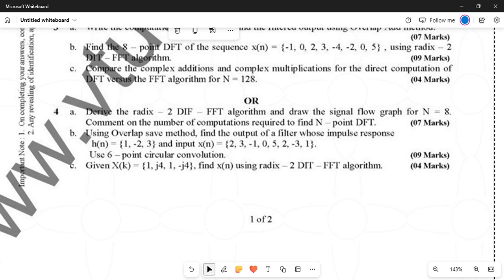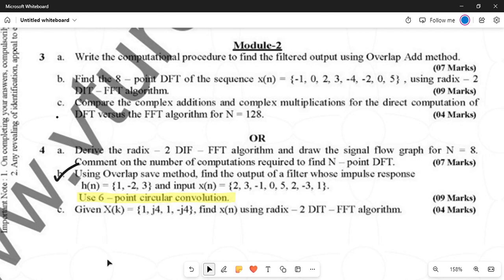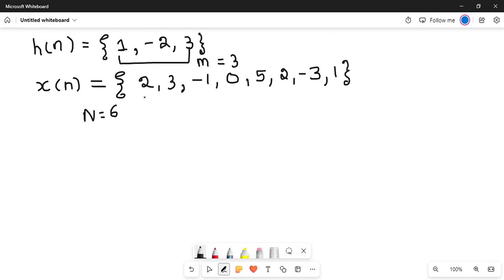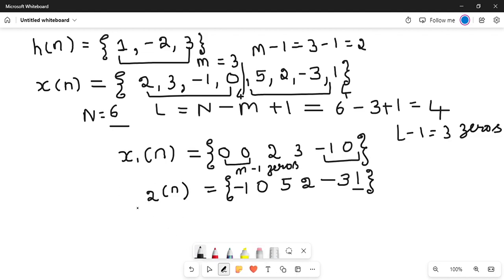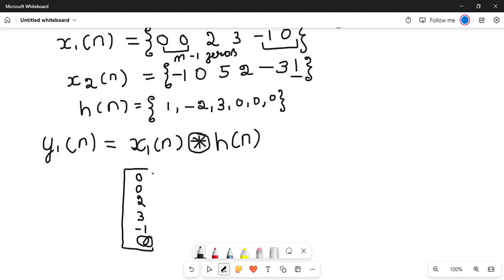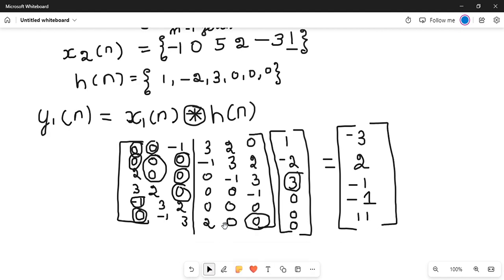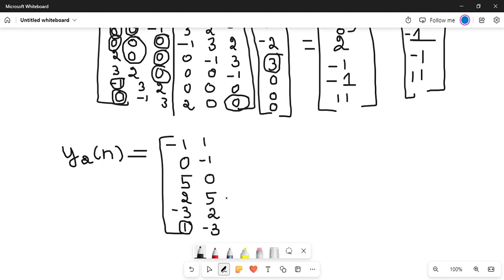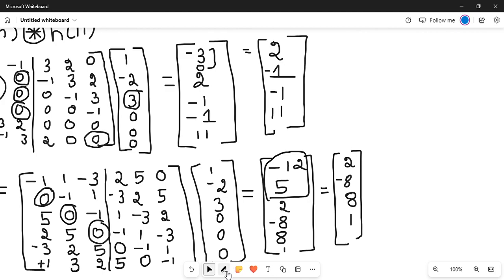overlap save method problem no -3@Eandchub_